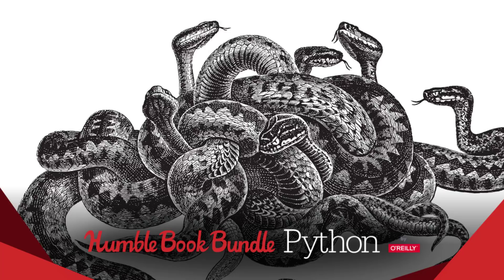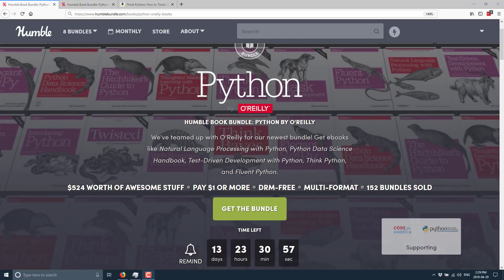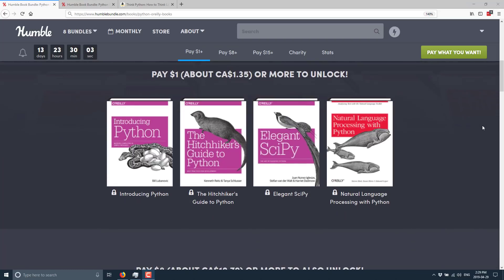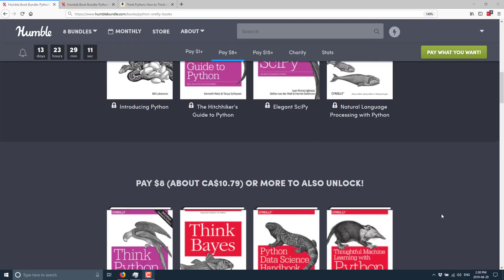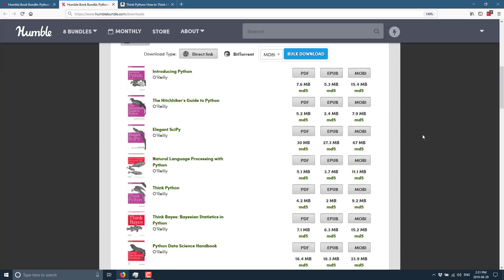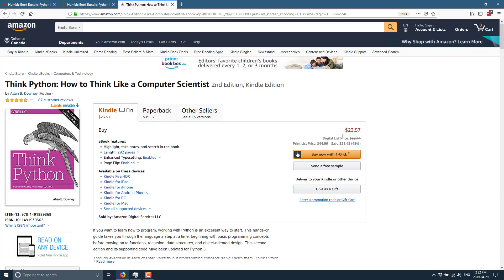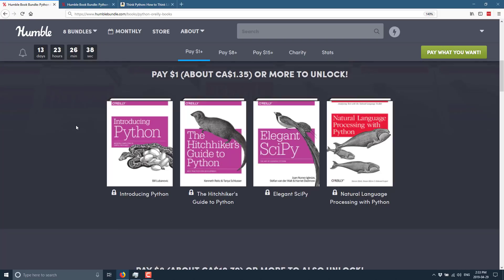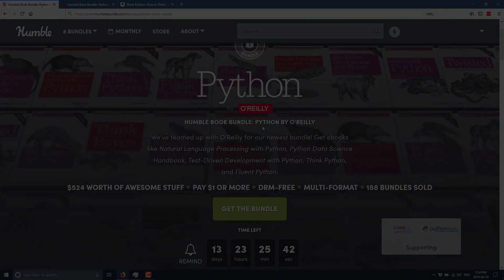Humble Python Book by O'Reilly Bundle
Looking to learn Python... now is you chance to pick up some pretty cheap but incredibly good e-books from O'Reilly press around the Python programming language.